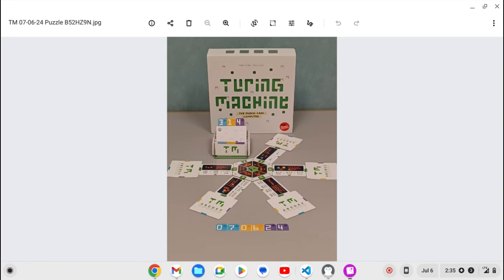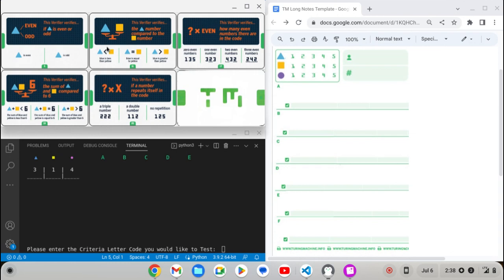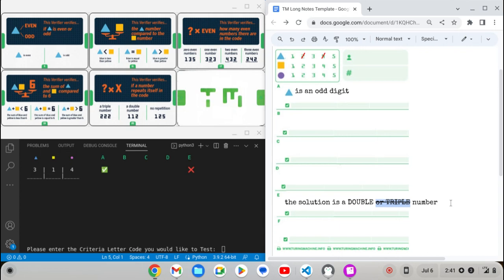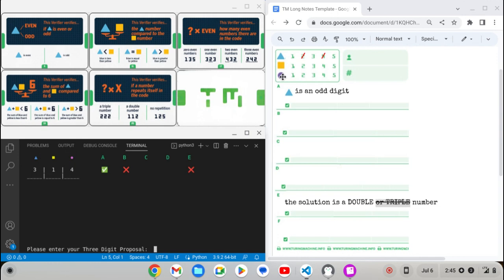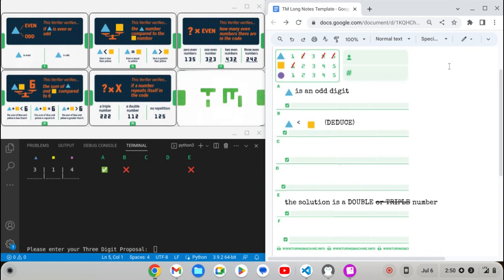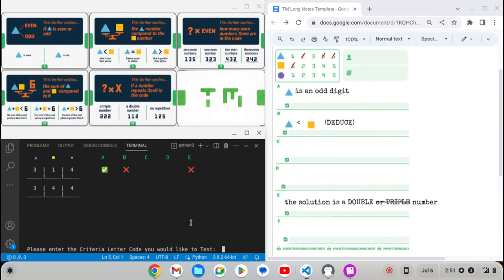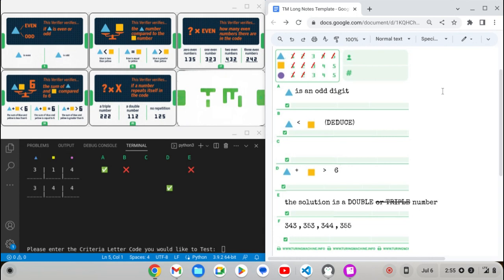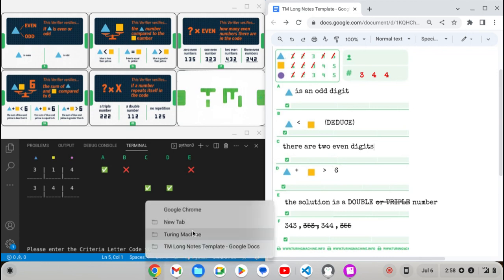Daily Turing Machine Puzzle on 06 July 2024 - Puzzle Id: B52HZ9N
00:00 Let's Begin
00:39 Review the Criteria Cards
02:30 Begin the 1st Proposal (it's always 314)
02:50 Did you Notice ?
11:05 a-ha moment
12:09 Thinking through to construct 2nd Proposal
15:06 Begin 2nd Proposal
18:04 List Potential Solutions
19:51 Eliminate Ambiguous Solutions
21:06 Review and Verify Solution
22:10 Did we beat the Turing Machine?